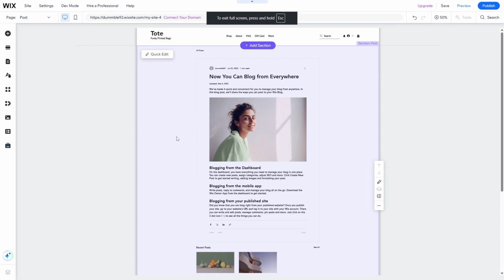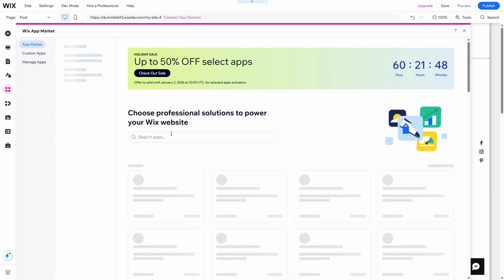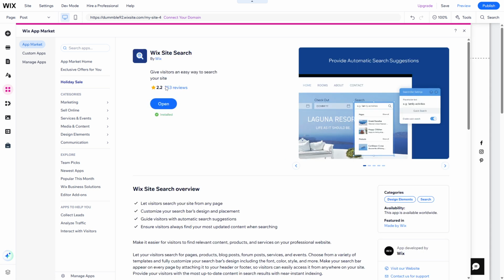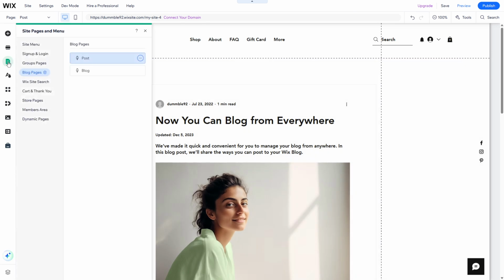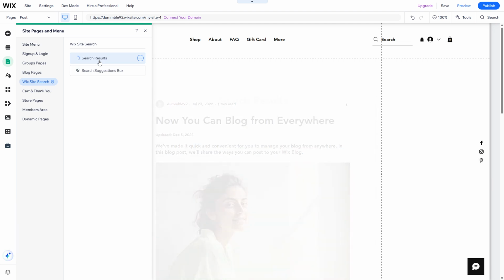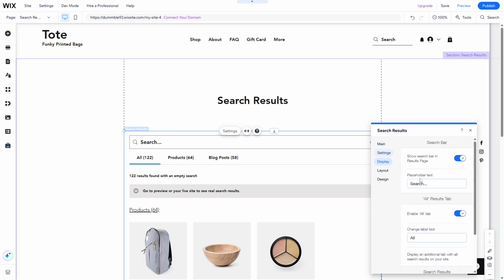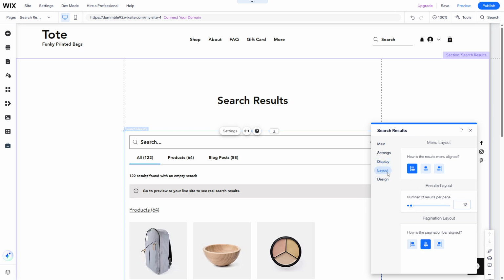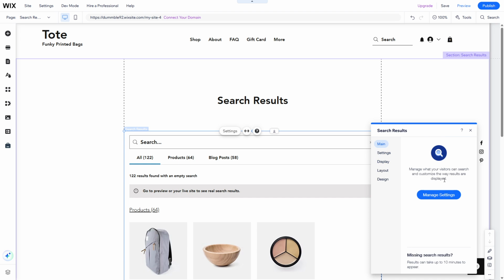How to Add a Blog Search Bar in Wix (Step By Step) (2026 Guide)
How to Add a Blog Search Bar in Wix (Step By Step) (2025 Guide)